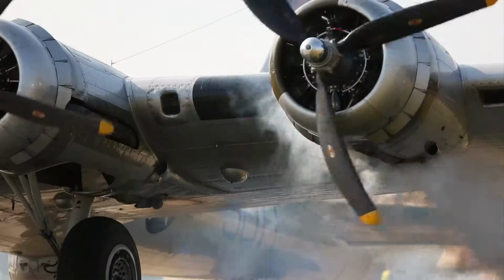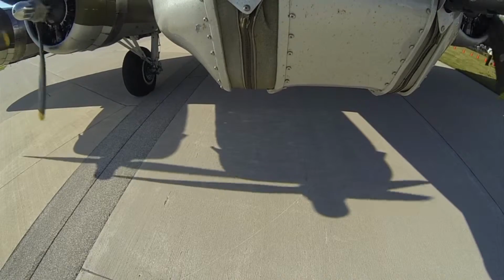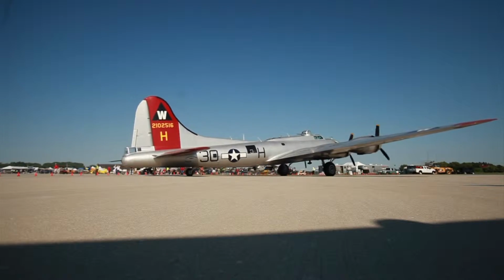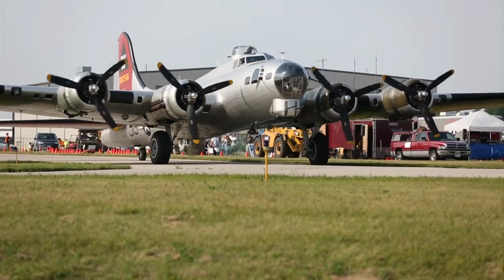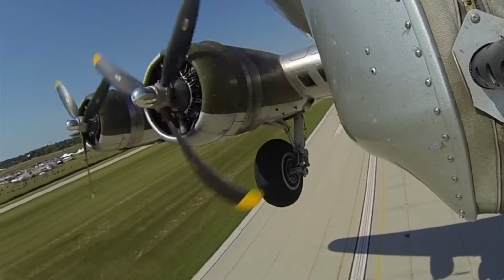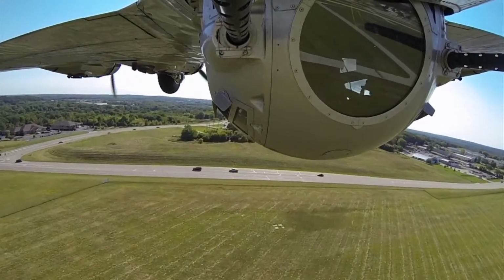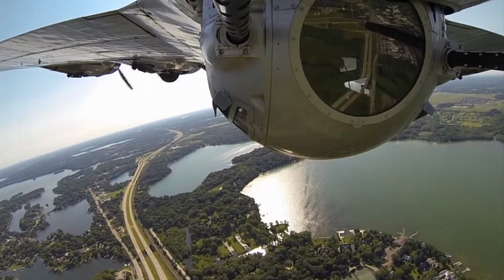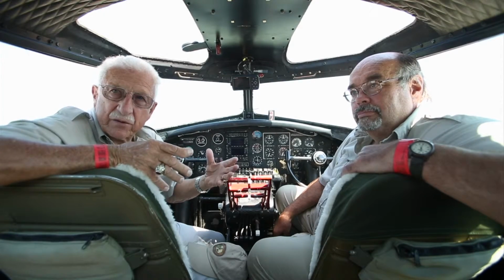WWII bomber is flying museum, soars over Waukesha skies